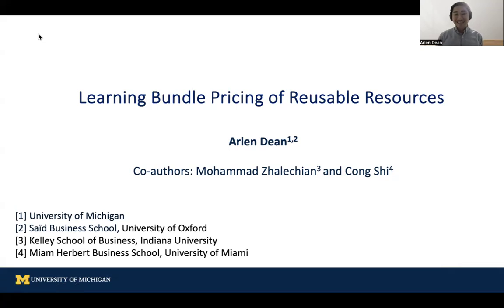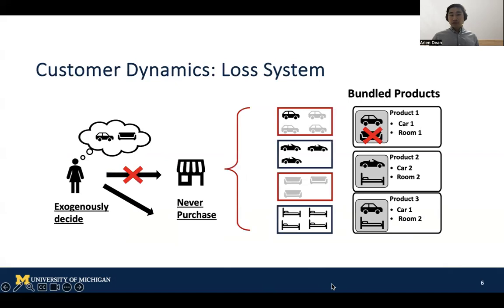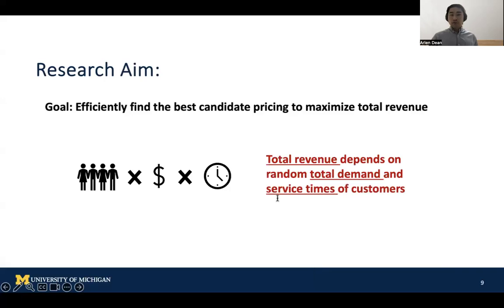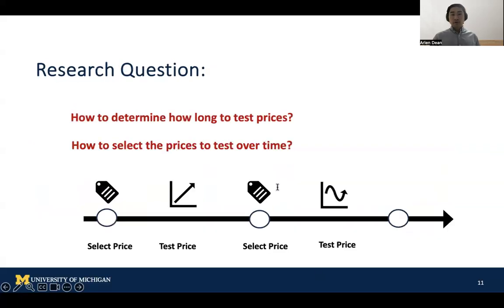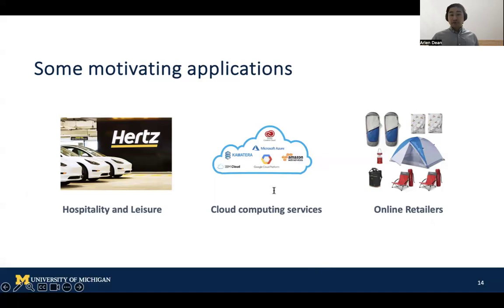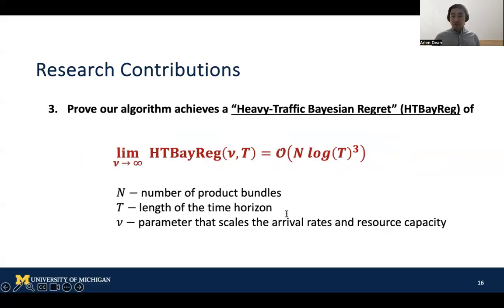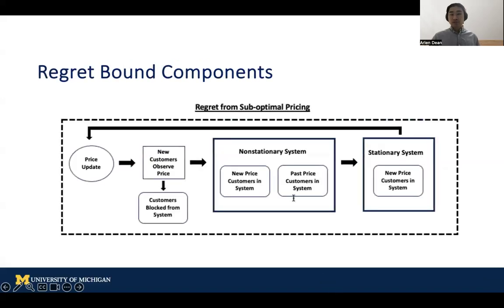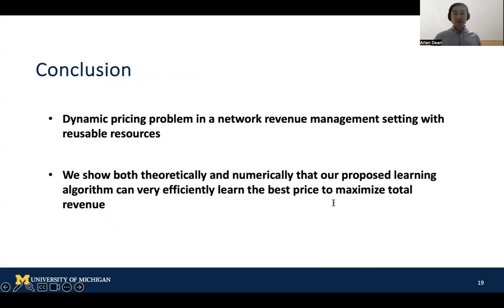2024 Service Science Best Student Paper Finalist - Arlen Dean